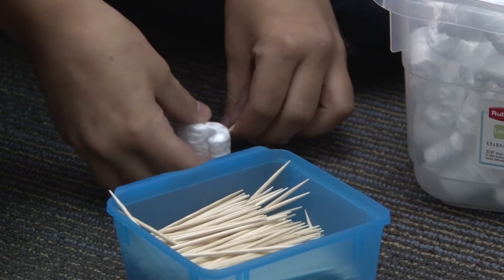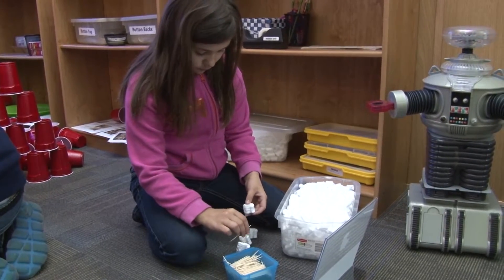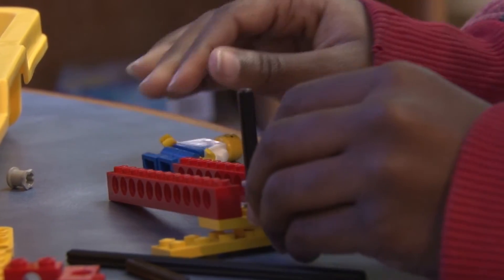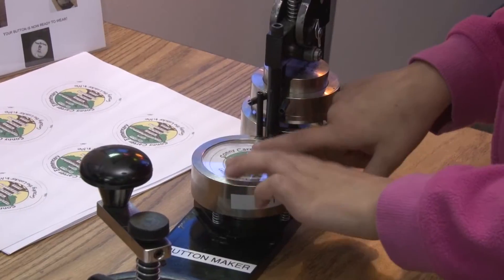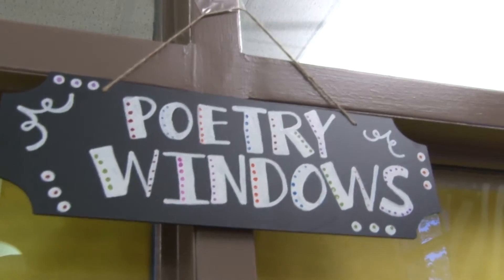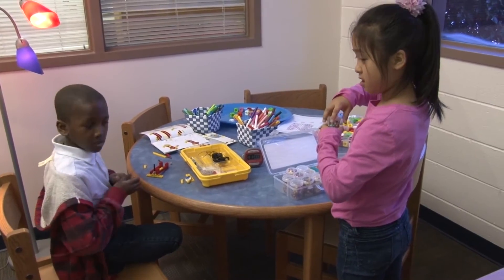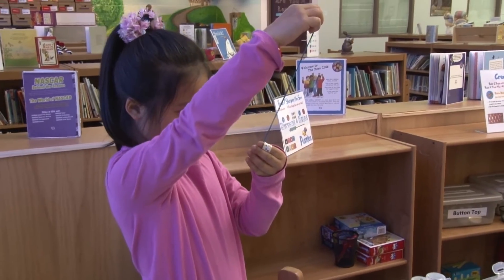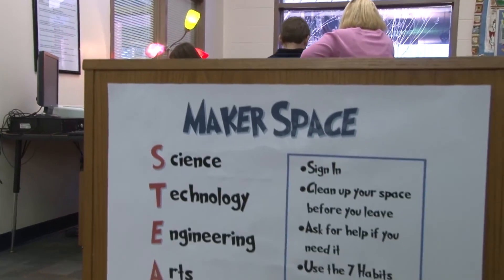Maker Space at Sonny Carter Elementary